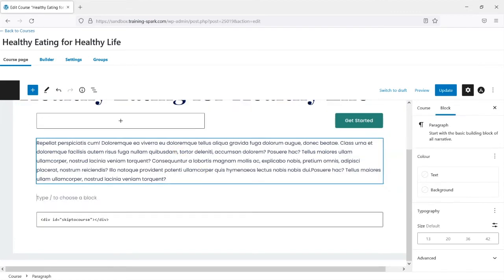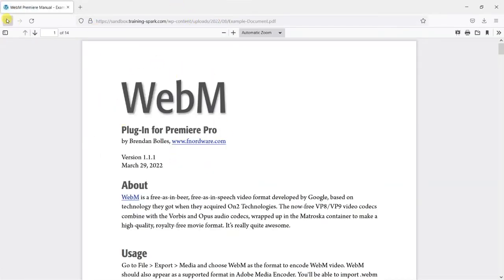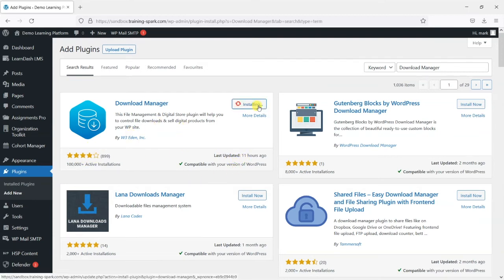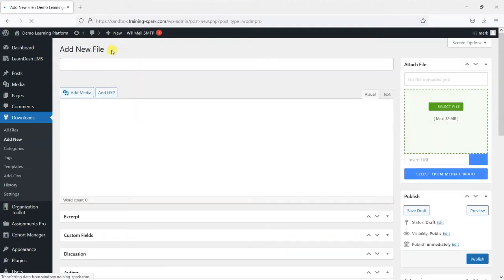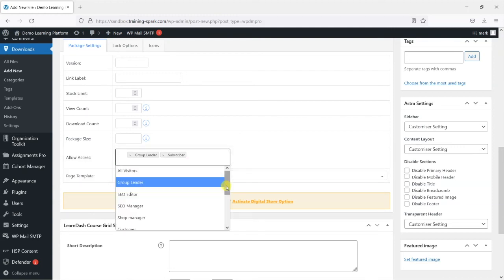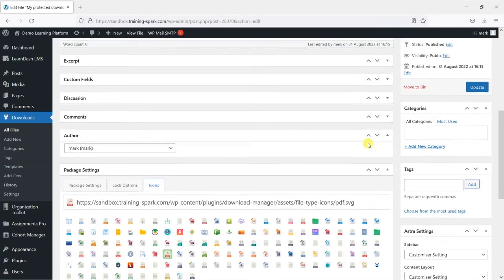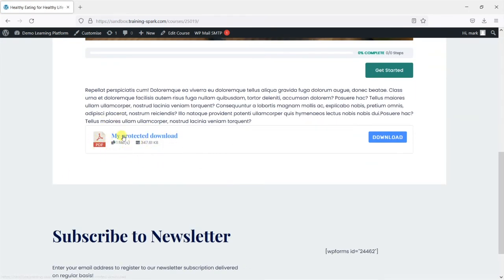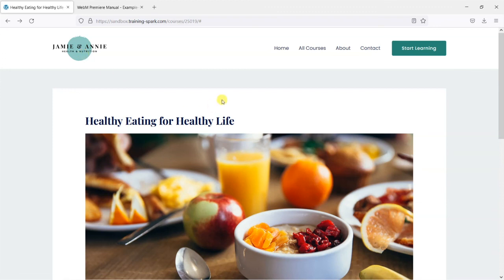How to protect your LearnDash course files and downloads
In this video we'll show you how to protect your course files and downloads from being accessed by people who don't have an account on your website. By default, WordPress stores uploaded files in its publicly accessible media folder, which means anyone who knows the link can access it whether they are logged in or not. We'll show you how to install a plugin to prevent this.

0:00 - Introduction
0:21 - Why is the default method unprotected?
2:20 - Installing the Download Manager plugin
3:35 - Creating a protected download
6:29 - Embedding the protected download into your LearnDash course
7:20 - Testing the protected download